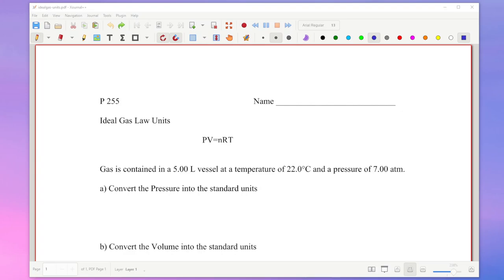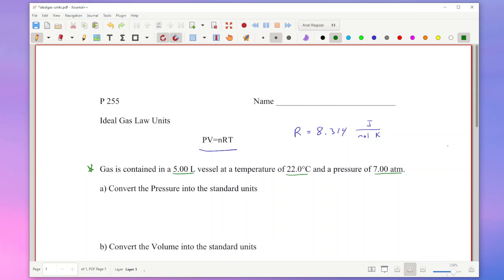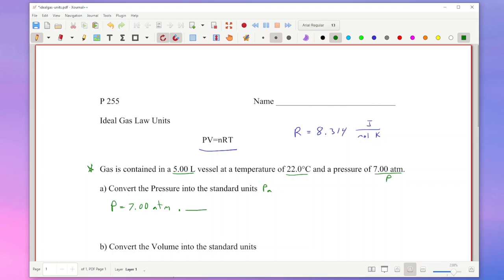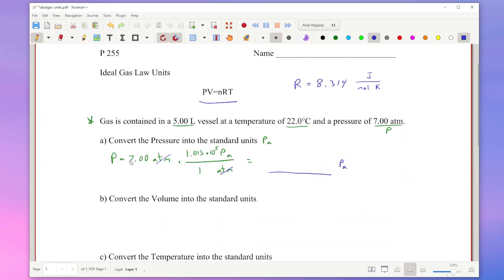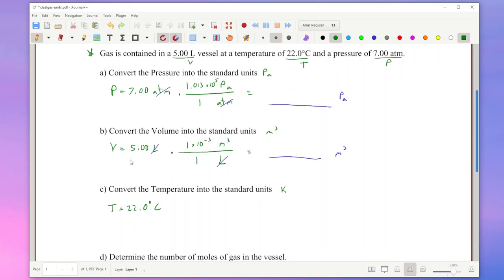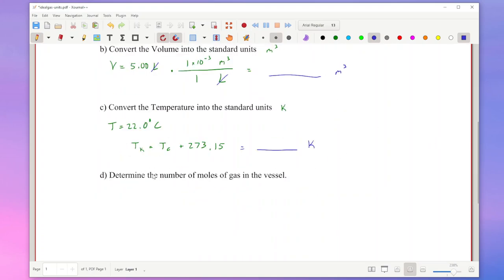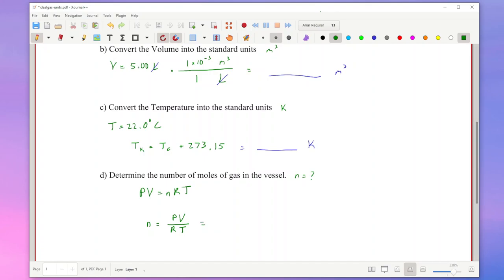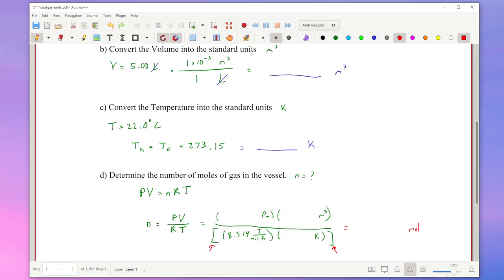Ideal Gas Law: Units example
This video talks about the Units used in Physics with the Ideal Gas Law and an example of how you might need to convert given values into the standard units.